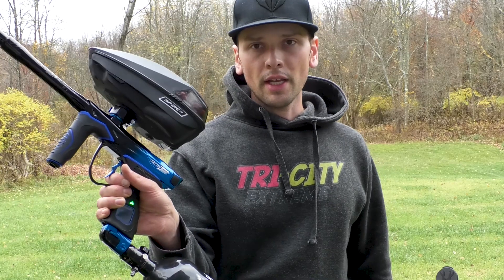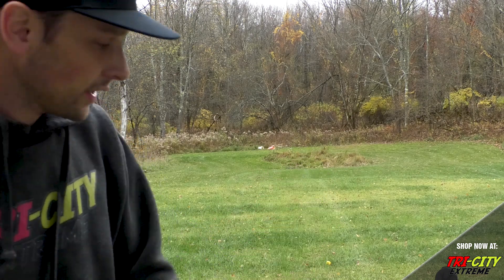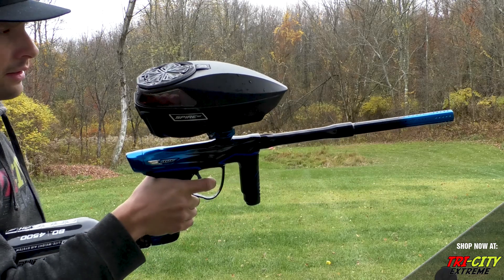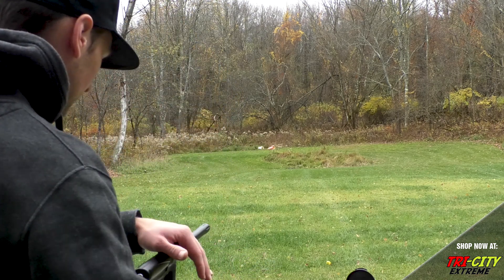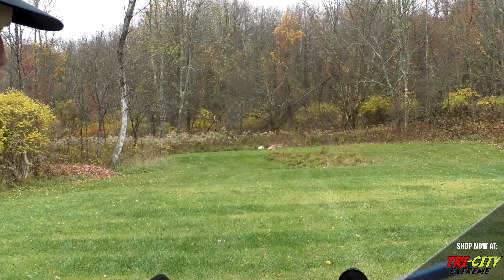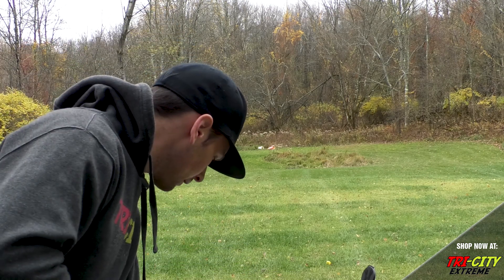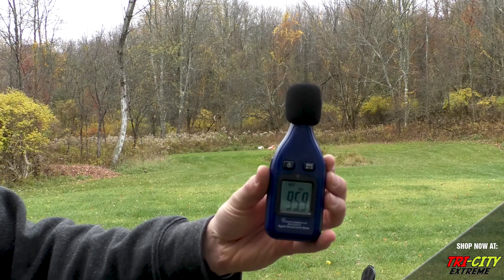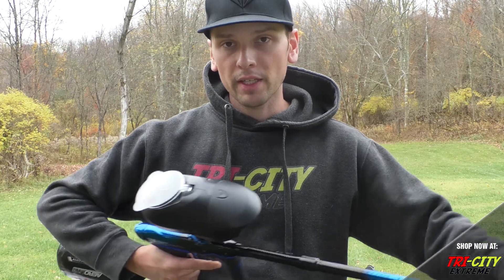Dye M3+ vs Dye DSR Shot Comparison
We did a video comparing the sound and shot of the Dye M3+ and the Dye DSR and included the DLX Luxe X.